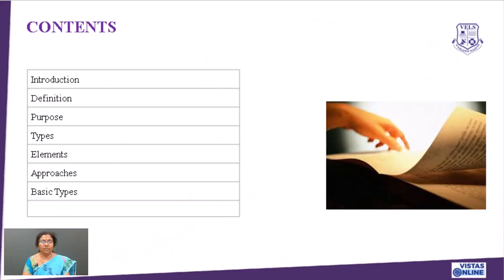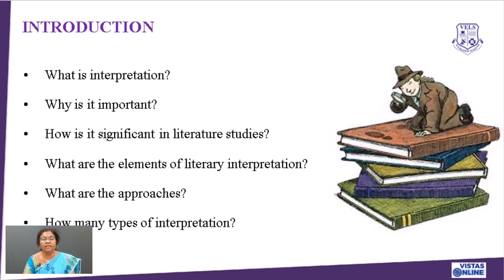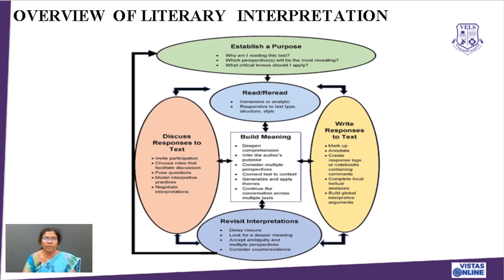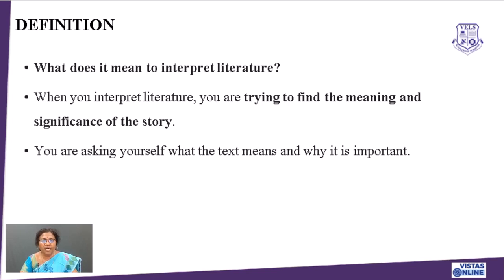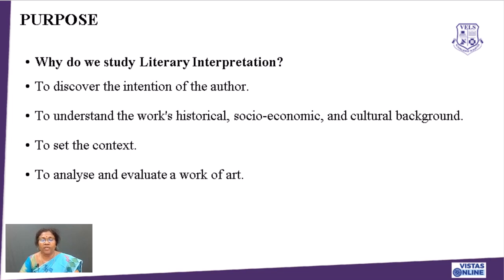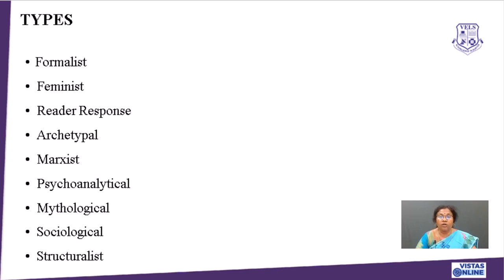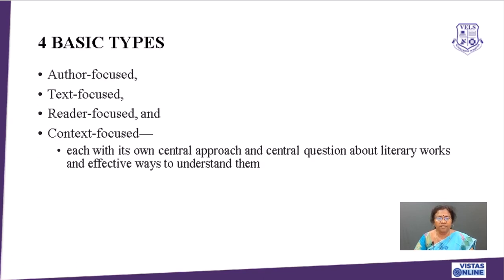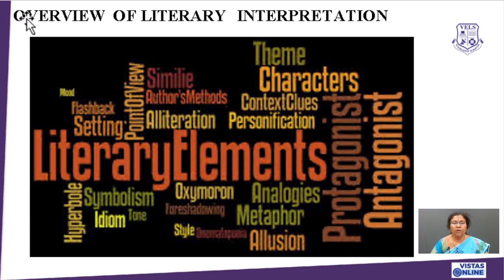Literary Interpretation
An Introduction to Literary Interpretaion